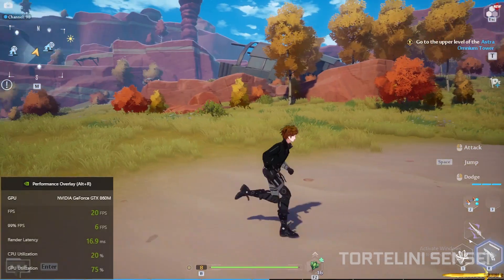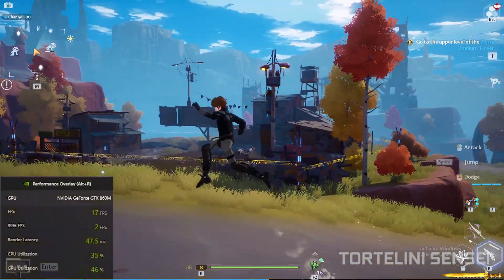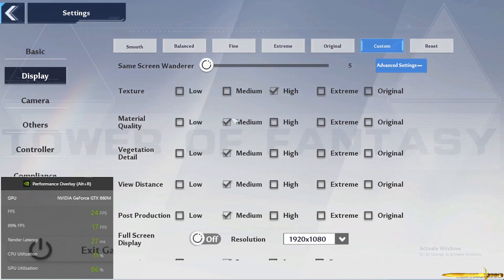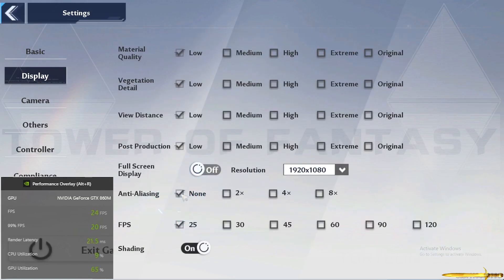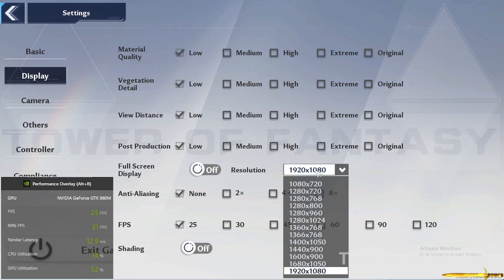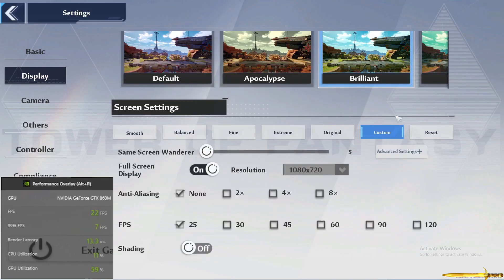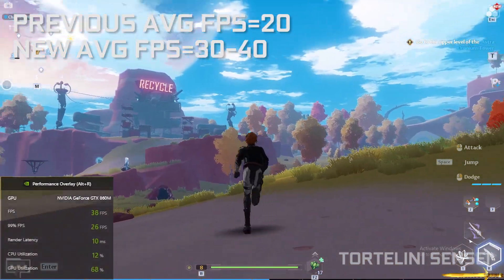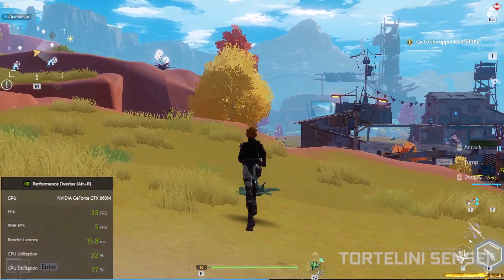How to Fix Lag & Stuttering Tower of Fantasy For Low Specs PC POTATO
How to reduce lag and performance problem in Tower of Fantasy. The best graphics settings is here, you have to reduce the quality to the lowest and reduce the resolution to get better performance.
Here is my specification of my 10 years old laptop:
8GB RAM
Processor 2.6 GHz Intel Core i7-4720HQ Quad-Core
This game running with decent FPS and really smooth when not recording (you can get 30-50 FPS depends on the map situation and location). This is the best setting for fix lag in low end PC and Laptop, the average FPS still above 30 FPS.